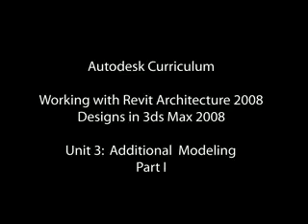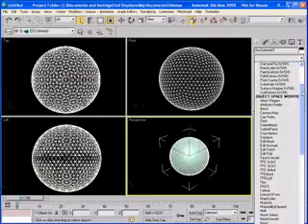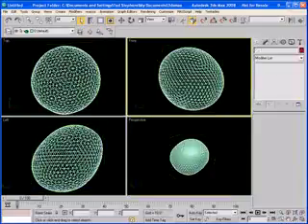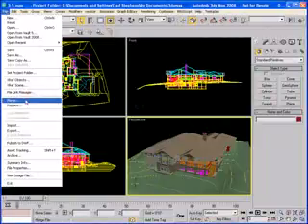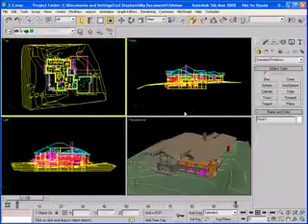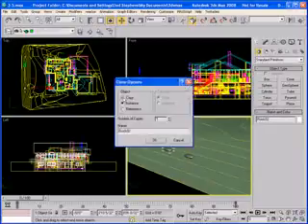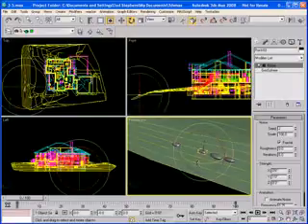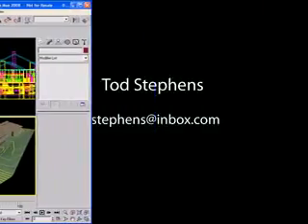Revit 3ds Max 2008 Unit 3 Additional Modeling Part I YouTube 2